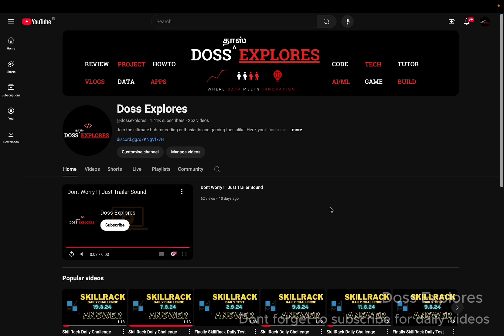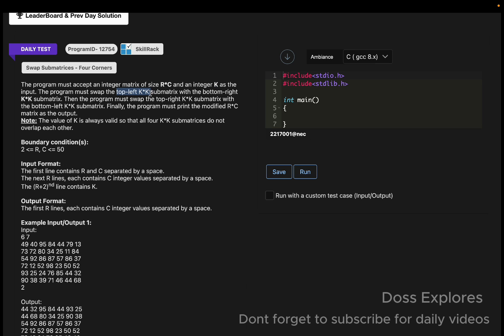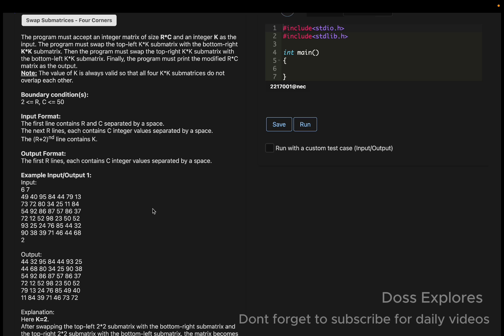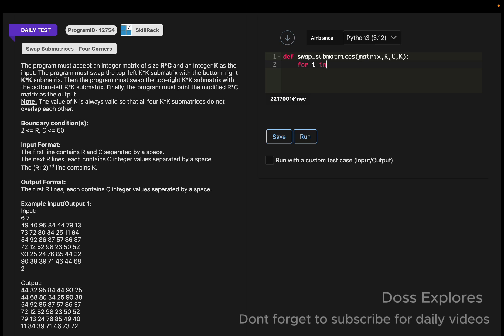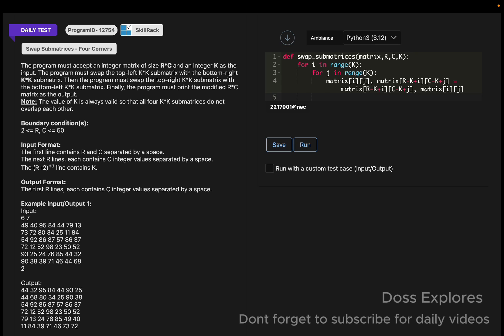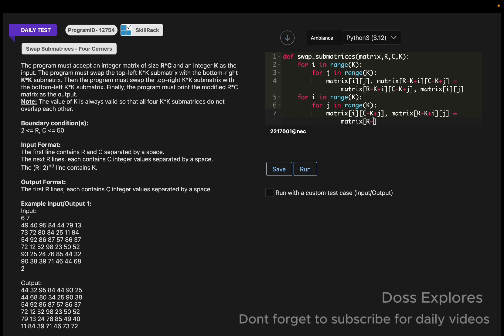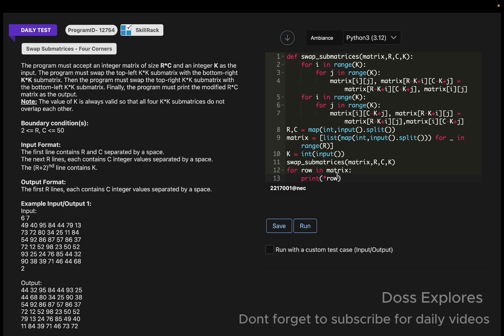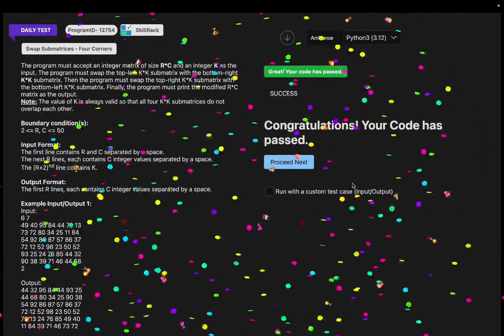SkillRack Daily Test Python Solutions